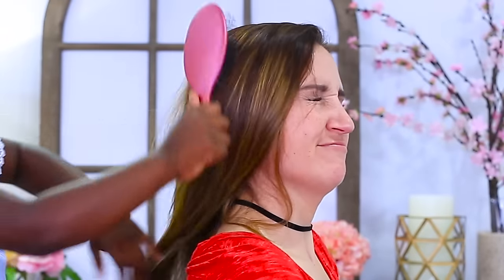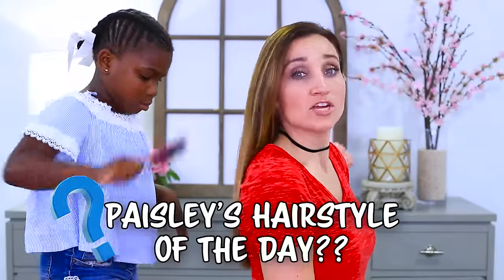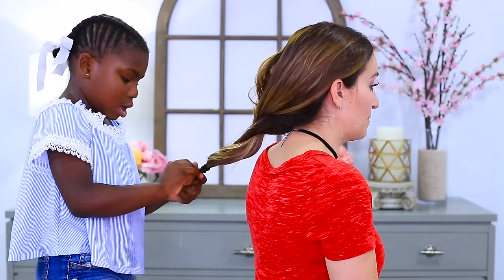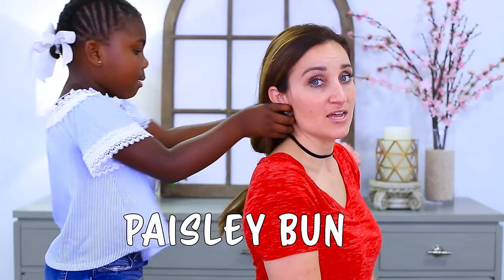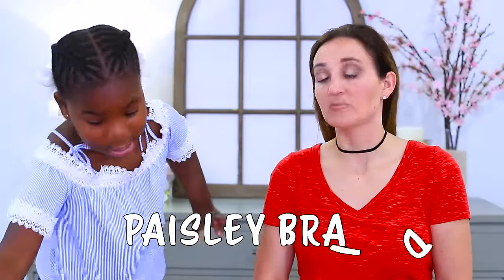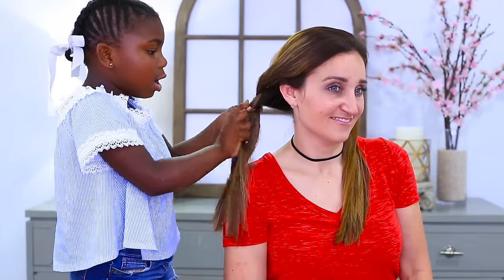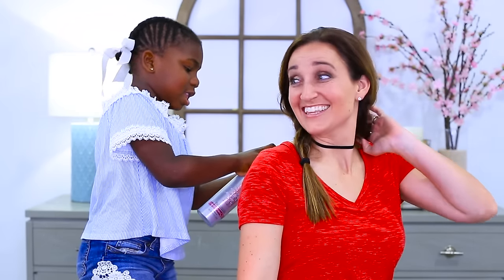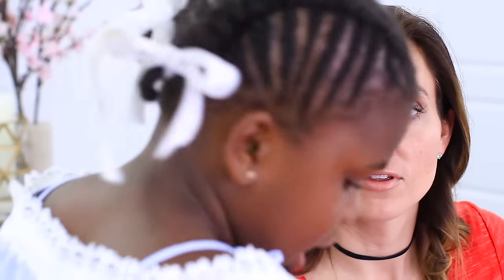3 EASY MOMMY HAIRSTYLES by Paisley (age 6) | THIS IS SO FUNNY | Tiny Styles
(Paisley) Hi guys! Today I'm going to show you how to do my mom's hair... YAY! And I'm going to show you how to do 3 easy Tiny Styles which are a bun, a twist, and a braid. I need more practice on braids, but I hope you will still try these styles out like me.

To see your own photo recreations of this style featured in our app, feel free to tag your photos on IG with

We will love for you to show us your videos if you make them... we love your videos. We love you! We will watch your videos...if you make videos!

Please be sure to click the "🔔" next to the SUBSCRIBE button, to join our Notification Squad for PowerHour each week, and leave a comment below telling me what TinyStyle you wanna see next!

💋's -Paisley

Items Needed: Brush, rat-tail comb, spray bottle, ponytail holders, hair elastics, bun maker, hairspray {if desired}.